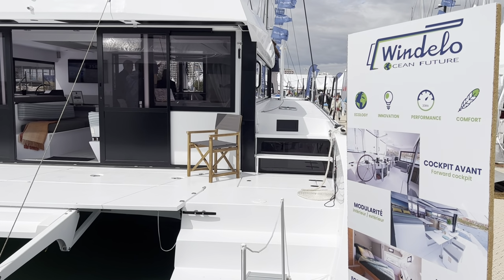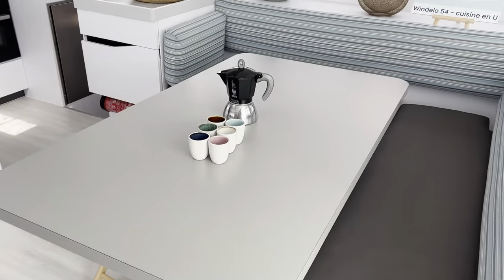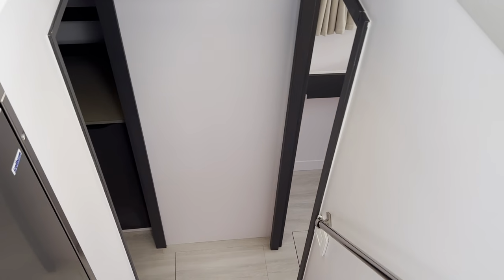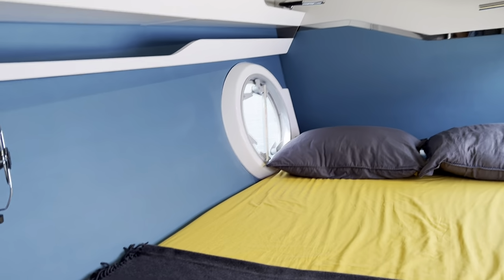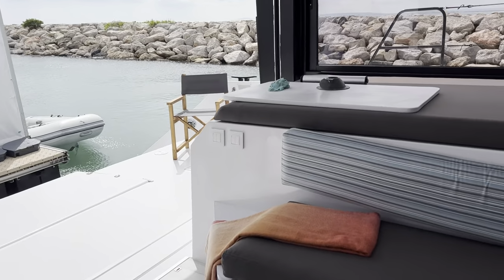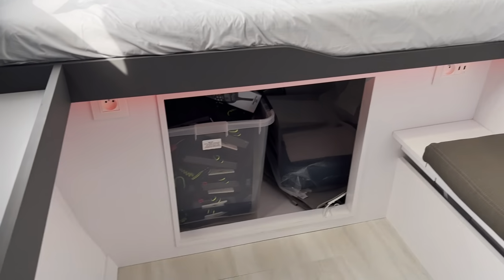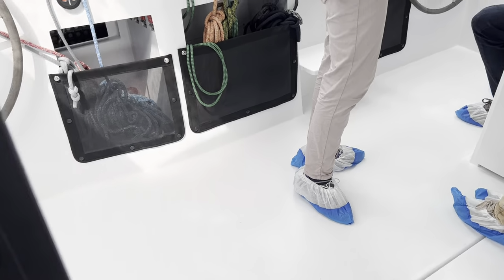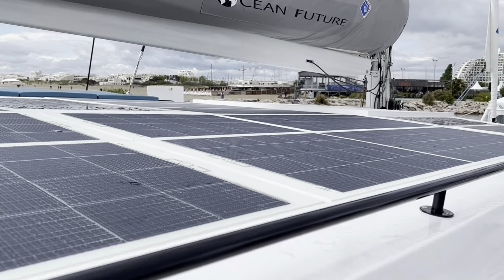2022 54 Windelo Catamaran Sailboat Review Multihull Boat Show La Grande Motte France